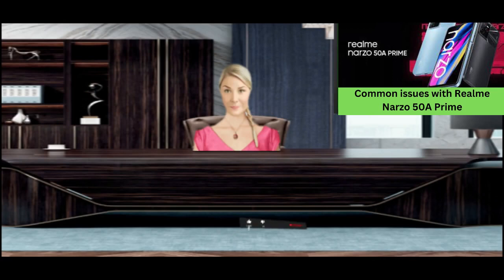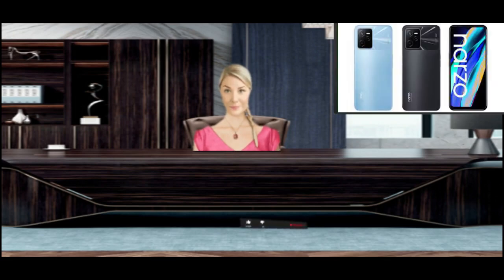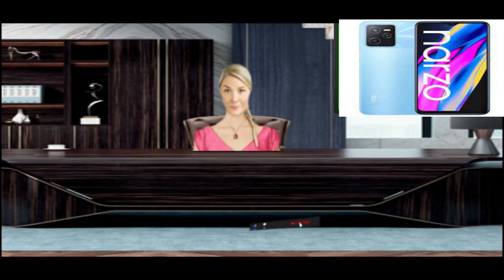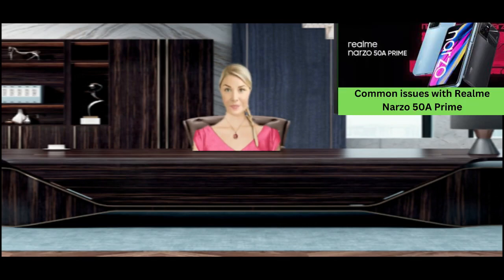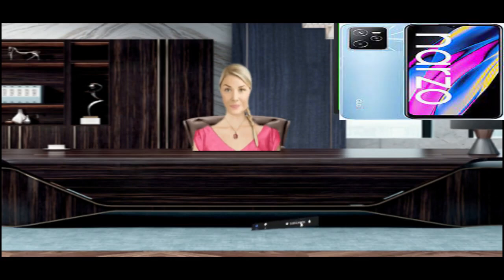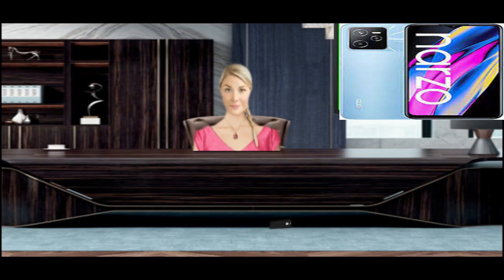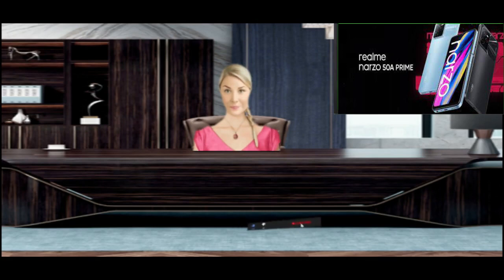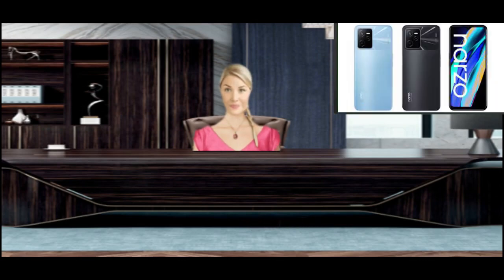Realme Q5 Pro common problems and solutions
Realme Q5 Pro High Battery Discharge Issue
How to fix phone battery problem
In the case of Realme Q5 Pro, you are getting a top-tier processor, which can easily handle any multitasking, long gaming sessions, and heavy usage in a very smooth manner.

Power-hungry cores need a lot of battery power to deliver top-tier results, ultimately leading to faster battery drain.

You may have also noticed this in your user experience because the phone doesn't live for more than five hours of screen time.

There are also other cases like not using the original Realme charger. So, here is a way to fix fast battery drain issue on Realme Q5 Pro.

How to fix Realme Q5 Pro fast battery drain?

Go to Settings → Battery → Show full device usage to check the screen time.
Turn off the auto brightness feature from the settings menu.
Open Settings → Apps → uncheck Show notification from useless apps.
Turn off Wi-Fi, Bluetooth, GPS and mobile hotspot.
Reduce screen time to less than a minute.
Check for official software updates.
Don't overload the phone.

Screen gets stuck and unresponsive on Realme Q5 Pro
Fix phone screen problem
I bought Realme Q5 Pro to have smooth user experience and smooth touch response. But sometimes, you will notice that the screen will get stuck and not move after several swipes.

The screen may have been damaged, making it unresponsive.

If so, please try to replace the product or request a refund if the device is within the warranty period.

But before we get into all these issues, let's try some tricks to solve the screen responsiveness issue.

How to fix Realme Q5 Pro keeps freezing?

Simply restart your phone using the power button.
You can also start your phone in safe mode.
Please install the Display Tester app to check the screen properly.
The last step will be to reset the device to factory settings.
Realme Q5 Pro stuck on home screen
Fix phone boot loop issue
It is very unusual for your phone to get stuck on the home screen. This is likely to happen due to the following two reasons.

First, if the device has some errors, what is causing the problem. In the second case, I tried to unlock the bootloader to flash a custom ROM.

But you don't unlock the bootloader in an accurate way. This problem is generally known as a boot loop and requires the help of a trained technician.

Therefore, if this is the second case, we strongly recommend that you seek a professional to solve this problem.

Common problems related to Samsung Galaxy Tab Advanced 2
How to fix Realme Q5 Pro Stuck on Home Screen?

Press and hold Power button + Volume Up to turn off the phone and then turn it on again.
Second, you can try booting into safe mode.
Update to the latest firmware update.

Wipe the cache partition of the phone.
Delete all data with hard reset.
Visit the nearest Realme service center.
Realme Q5 Pro overheating issue
Fix phone heating problem
Overheating problems can occur for various reasons. But the most common scenario is that you have overloaded the device or have been gaming for a few hours.

Apart from this, there are some users who notice the heat on the rear panel.

Here are the following tricks with which you can easily avoid heating issues on Realme Q5 Pro.

How to fix Realme Q5 Pro heating issue?

Do not overcharge the device and use the original Realme charger.
You can reboot the system by clicking Continue Reboot Process.
Turn off Wi-Fi, GPS location, and Bluetooth when you don't need them.
Close all unnecessary background apps.
Finally, you can check for system update.
Wi-Fi connection problem Realme Q5 Pro
Fix WiFi issue on phone
Nowadays, the Internet has become such an integral part of our lives that we cannot live without it in a case.

Also, you will get various information and amazing memes that will brighten your day. But for some reason the phone cannot connect to Wi-Fi.

In this case, you can run the quick fix options for your Realme Q5 Pro Wi-Fi connection. Here are the ways!